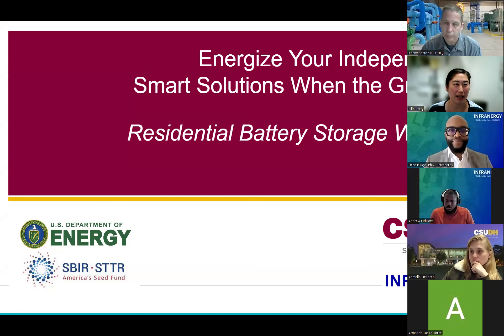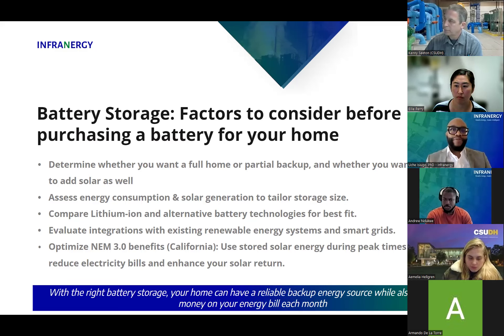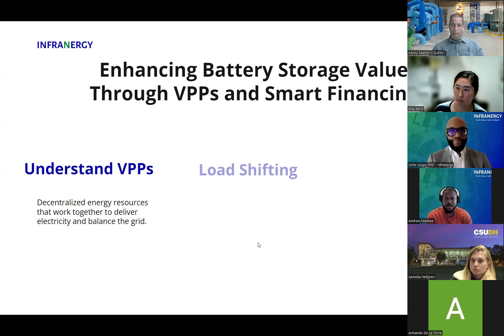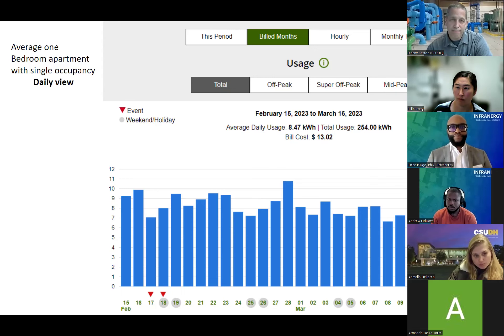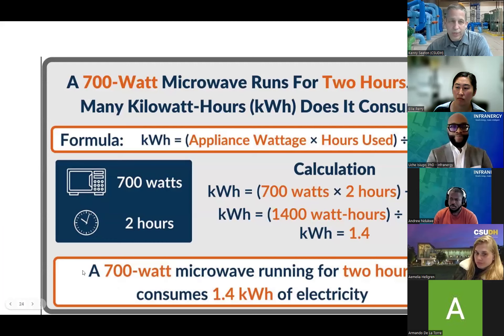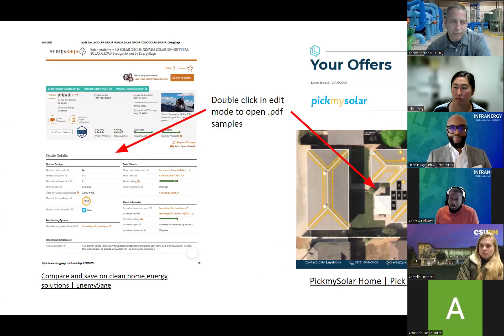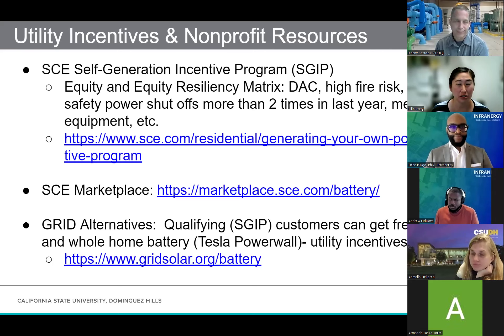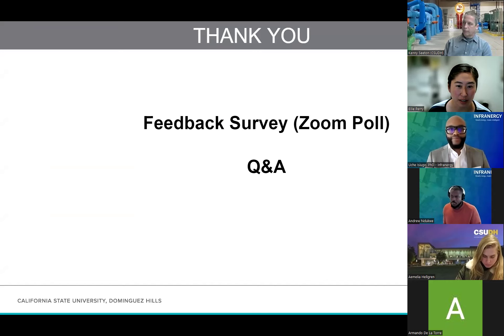Residential Battery Workshop